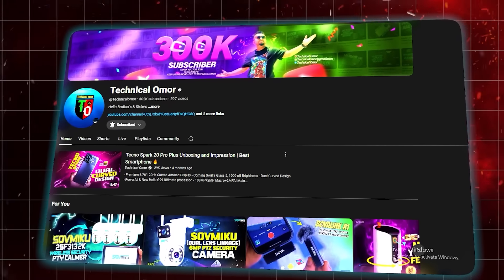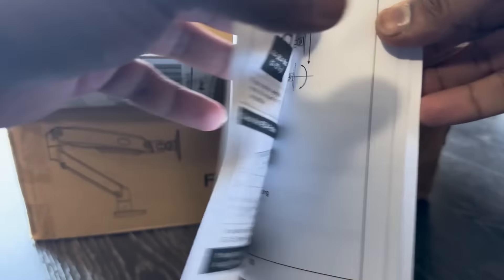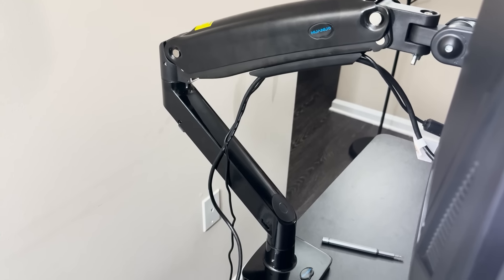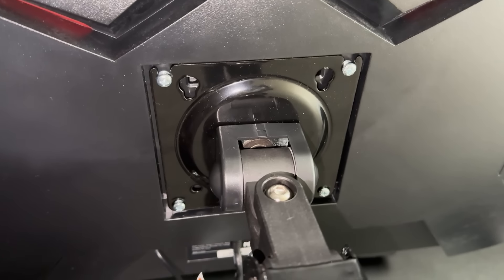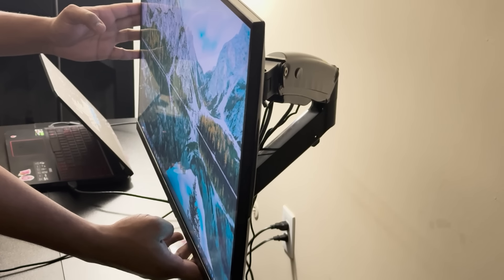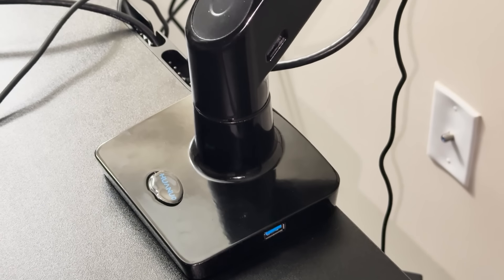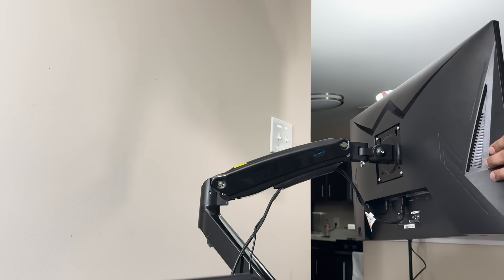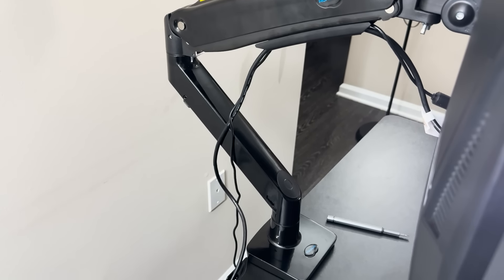HUANUO Single Monitor Mount Full Review 🔥